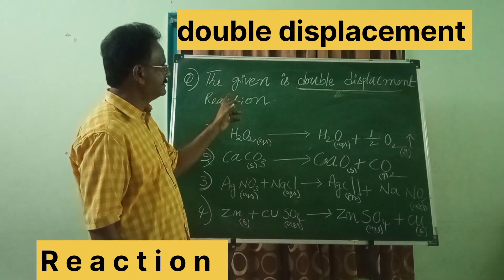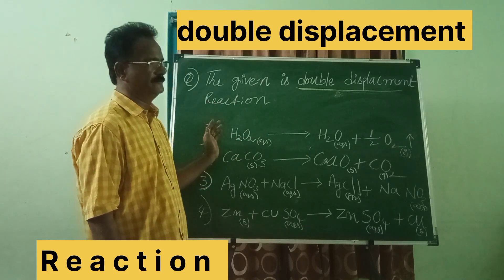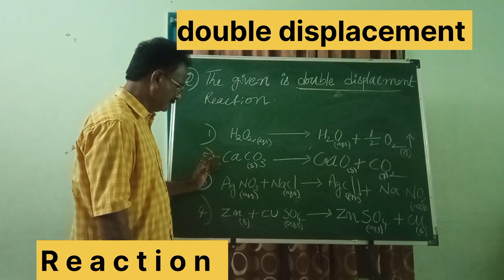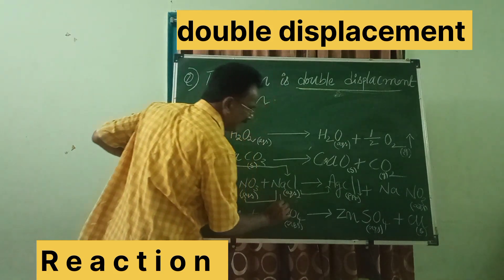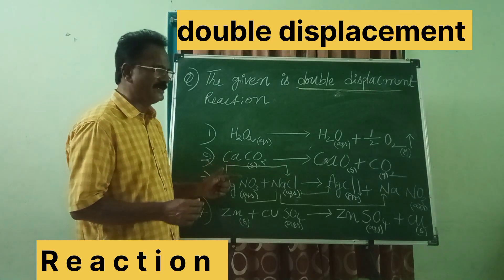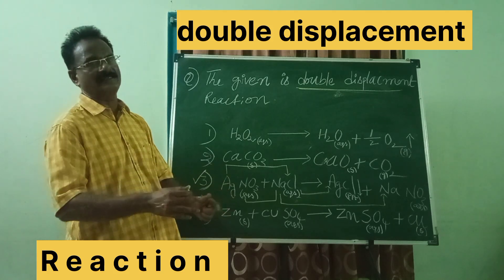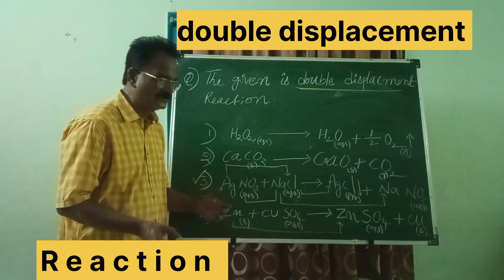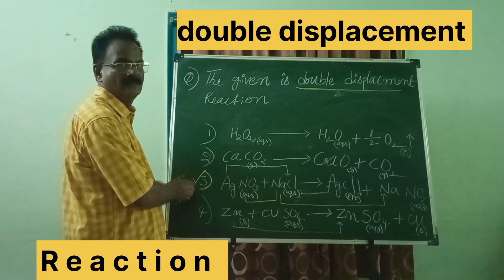double displacement reactions